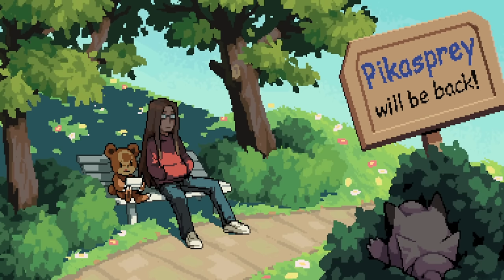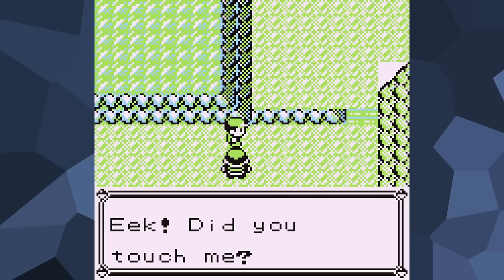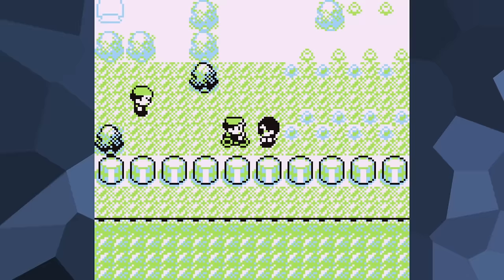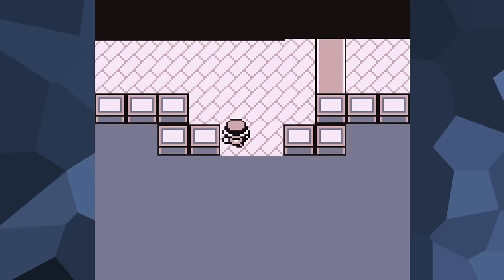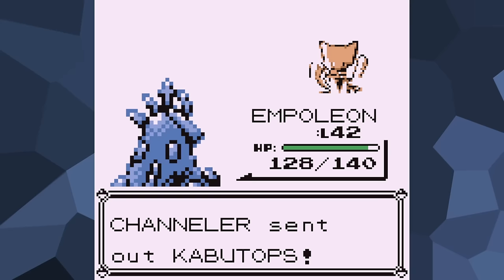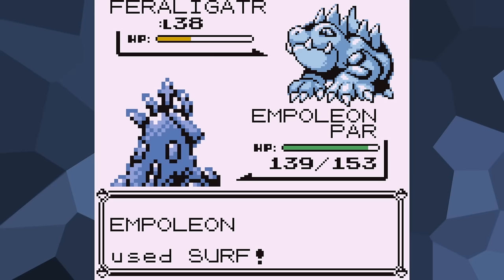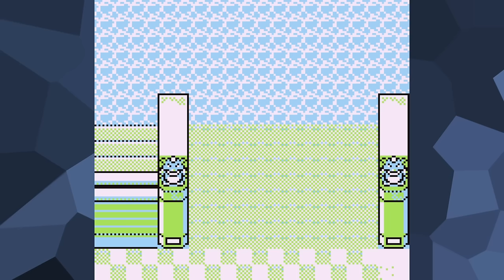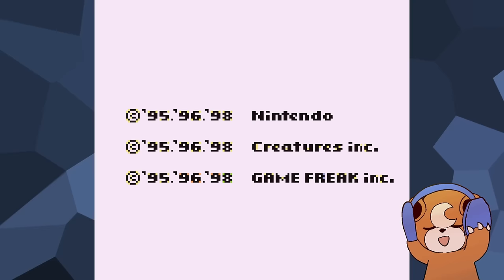Pokemon Gen 1 Chaotic Randomizer | Piplup Playthrough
It's Pokemon Gen 1, but all of the items, sprites, Pokemon, and characters are randomized in ridiculous ways.